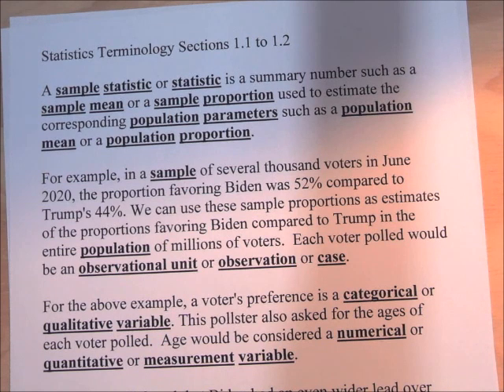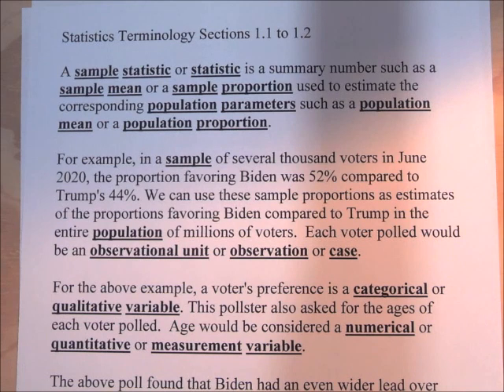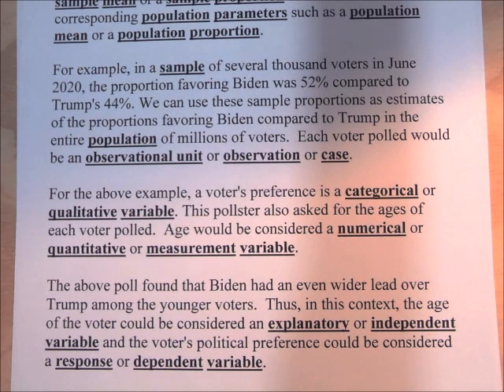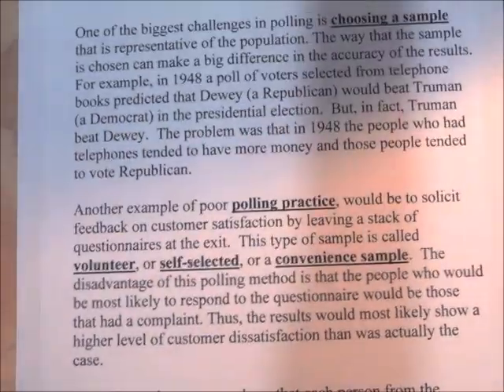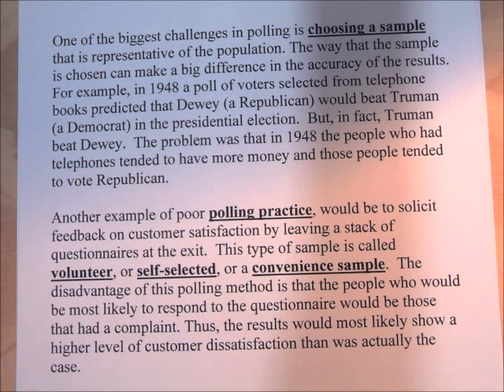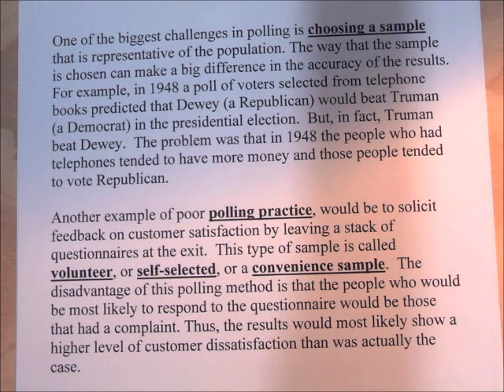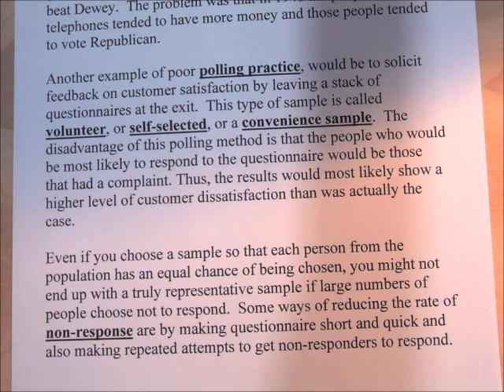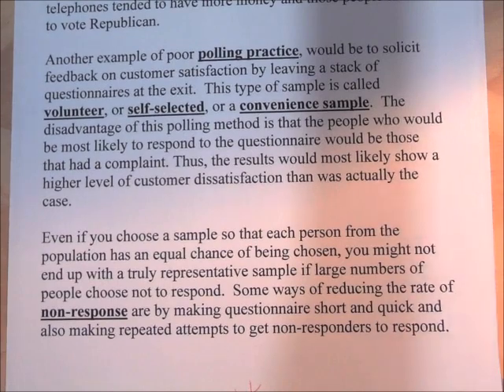Math 150 Statistics Terminology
Terminology you will encounter in the Math 150 Introductory Data Analysis course.